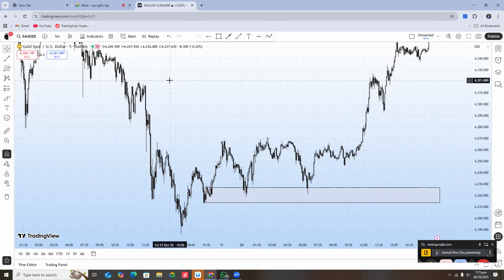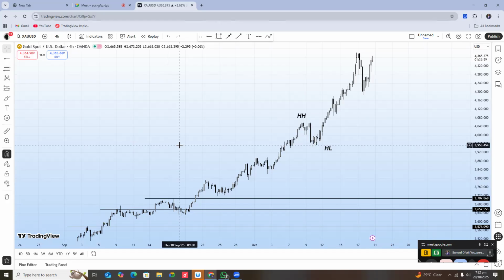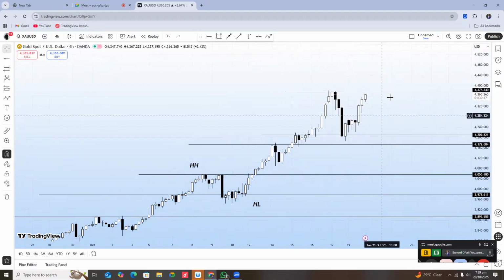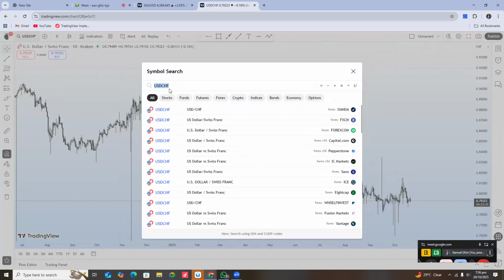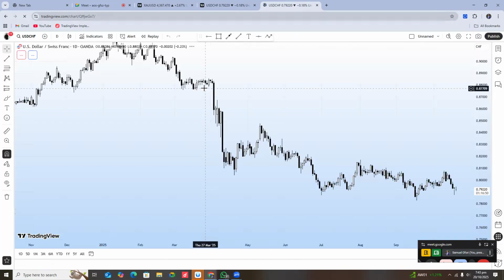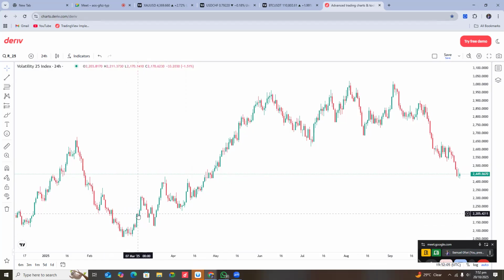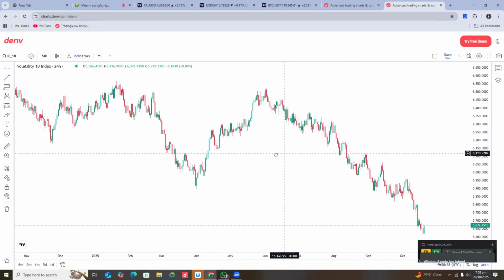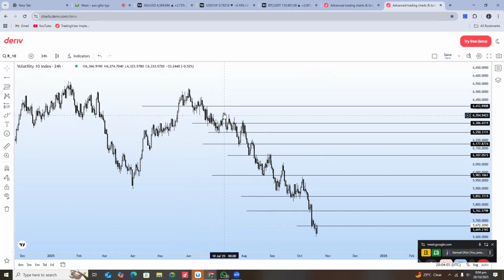Break and Retest Strategy Explained | Master Forex Trading Breakouts Like a Pro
Learn the Break and Retest Strategy — one of the most powerful and reliable forex trading strategies used by professional traders to catch high-probability entries after market breakouts.

In this video, you’ll discover:
✅ What the Break and Retest Strategy is
✅ How to identify clean breakouts and avoid fake ones
✅ Step-by-step guide to entering trades after a retest
✅ Real chart examples showing live setups
✅ Pro tips for managing risk and maximizing profit

The Break and Retest Strategy works on all forex pairs, indices, and timeframes, making it ideal for both beginners and experienced traders.

If you want to improve your price action trading skills, understand market structure, and take more confident trades, this video is for you!